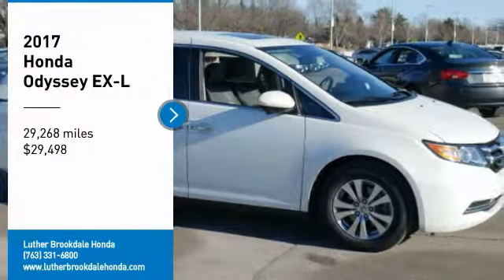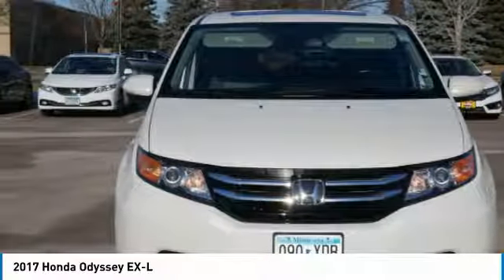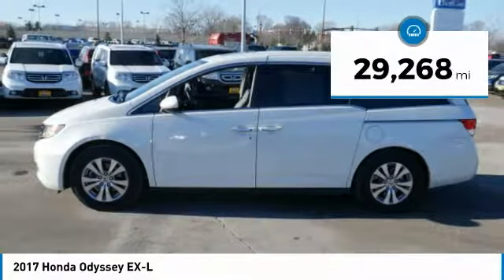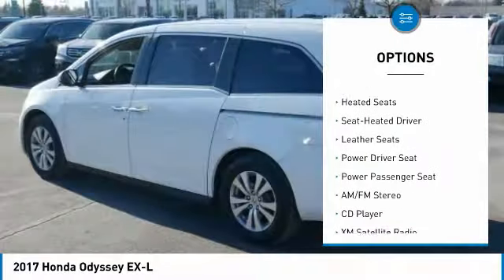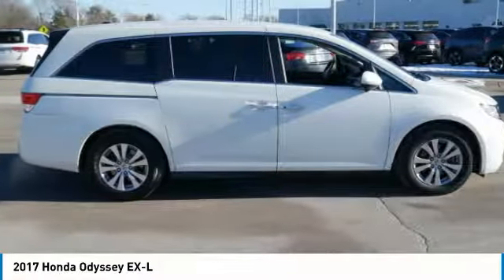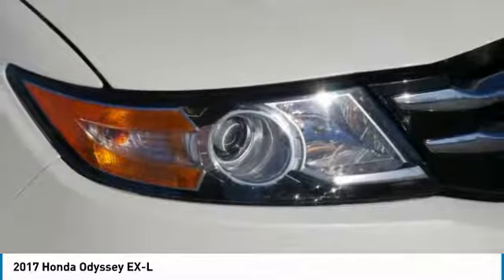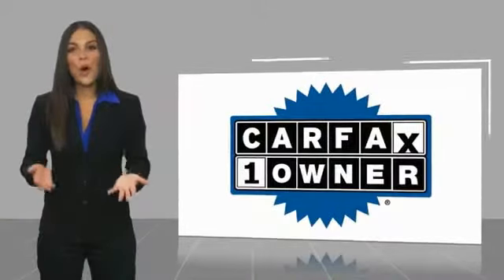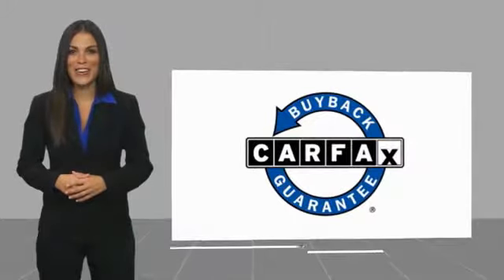2017 Honda Odyssey Brooklyn Center,Maple Grove,Plymouth,Minneapolis 182882A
2017 Honda Odyssey EX-L

: CARFAX 1-Owner. EX-L trim. WAS $29,995, FUEL EFFICIENT 27 MPG Hwy/19 MPG City! $1,400 below Kelley Blue Book! Moonroof, Third Row Seat, Heated Leather Seats, Satellite Radio, Aluminum Wheels, Smart Device Integration. CLICK ME! DISCOVER THE LUTHER ADVANTAGE: The Luther Advantage is a complete and comprehensive package of benefits designed to make buying-and driving-a vehicle from the Luther dealerships a pleasant and convenient experience. From the peace of mind that comes with a 5 Day-500 Mile Return or Exchange Policy, 30 Day 1,000 miles Full Warranty and 60 Day 2,500 miles Limited Powertrain Warranty and Free CARFAX Reports & Clean Title Guarantee on pre-owned vehicles, as well as providing Luther customers with full range of valuable discounts at participating Holiday Stationstores including 10 cents off a gallon, $6 for The Works car wash among other advantages and guarantees. As much as we like satisfying customers, we like keeping them even more. WHY BUY FROM US?: Brookdale Honda has moved across Brooklyn Blvd. to our incredible new facility. You will find Minnesota's largest selection of Pre-Owned Honda's and well as the full line up of new Honda's. Need financing? We have a variety of financing terms available. As minivans go, driving enthusiasts will probably like this one the best.. Check whether a vehicle is subject to open recalls for safety issues at safercar.gov